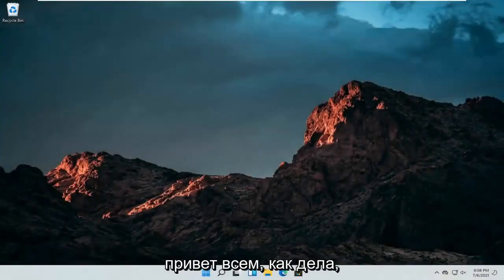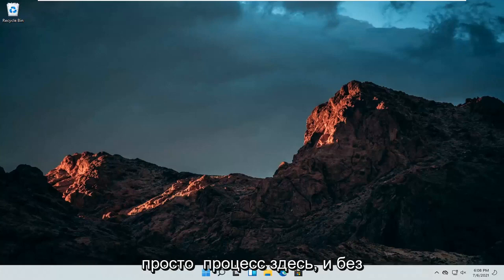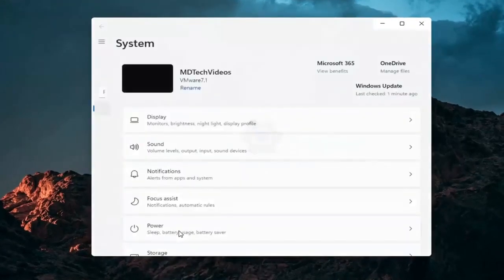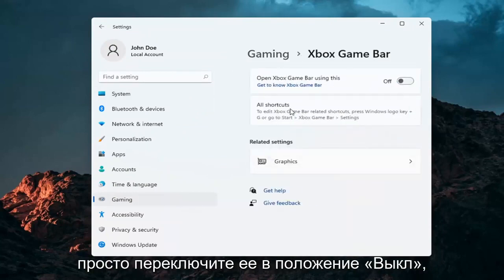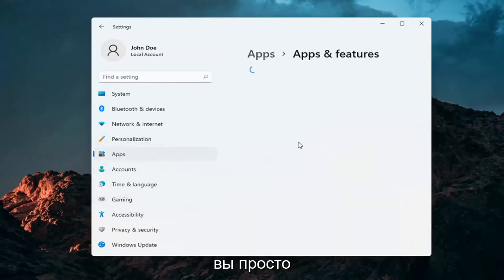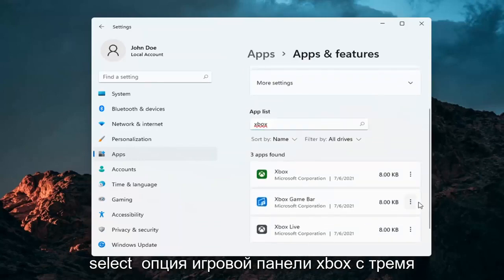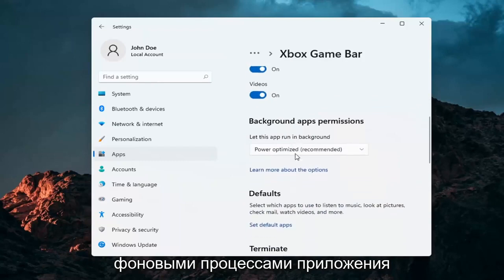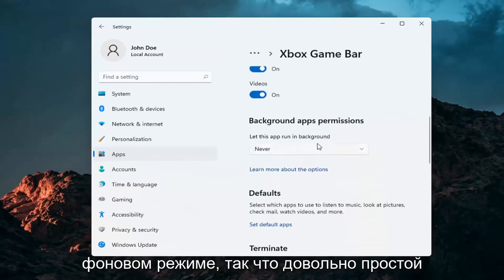Как отключить игровую панель и DVR для игр в Windows 11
Как отключить игровую панель Xbox в Windows 11 [Учебник]

Microsoft Xbox Game Bar в Windows 11 — это удобный способ вызвать наложение полезных виджетов с помощью сочетания клавиш Windows + G. Но не всем это нужно, и если вы хотите отключить его (или снова включить позже), все, что вам нужно, это посетить Настройки. Вот как.

Игровая панель в Windows 11 — это инструмент, который помогает геймерам снимать видео, транслировать свой игровой процесс в Интернете, делать снимки экрана и быстро получать доступ к приложению Xbox. Это эффективный инструмент, но не всем нужно его использовать на своем ПК. Это особенно верно, если что-то пойдет не так с обновлением Windows 11, в результате чего игровая панель станет устаревшей, пока не появится обновление от Microsoft. Вот несколько способов отключить или удалить игровую панель и некоторые связанные с ней функции, которые могут повлиять на производительность вашего ПК.

Вопросы, рассмотренные в этом руководстве:
отключить игровую панель Xbox windows 11
отключить реестр игровой панели Xbox
отключить групповую политику Xbox Game Bar Windows 11
отключить реестр Xbox Game Bar Windows 11
отключить игровой видеорегистратор Xbox
отключить игровой видеорегистратор Xbox windows 11
как отключить игровую панель Xbox
отключить игровые сервисы Xbox

Функция Game DVR в Windows 11 может снизить производительность игр, записывая видео в фоновом режиме. Если вам не нужна запись игрового процесса, отключите Game DVR из соображений производительности.

Функция Game DVR в Windows 11 изначально была частью приложения Xbox и создана по образцу аналогичной функции Xbox One. Game DVR может автоматически записывать видео игрового процесса вашего ПК в фоновом режиме с помощью «фоновой записи», сохраняя это видео в файл по вашему выбору. Если вы не хотите его сохранять, Game DVR отбрасывает это видео и продолжает запись в фоновом режиме. Это позволяет вам нормально играть в игры, а затем сохранять последние пять минут игрового процесса в файл, когда происходит что-то интересное.